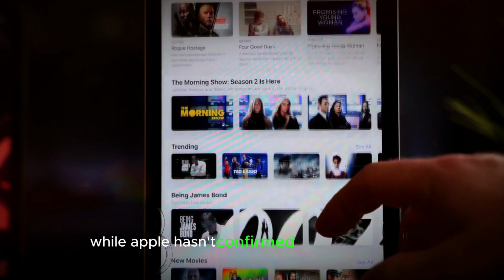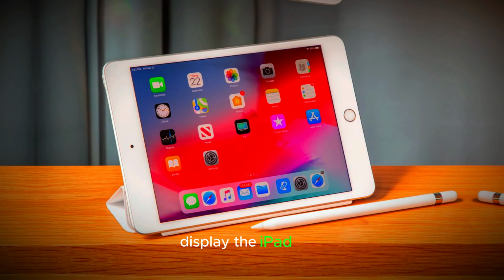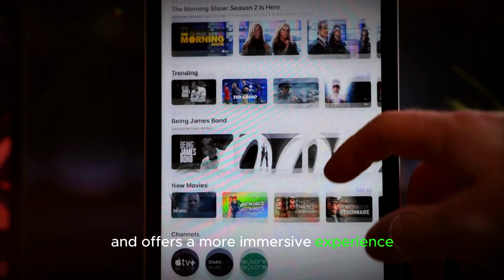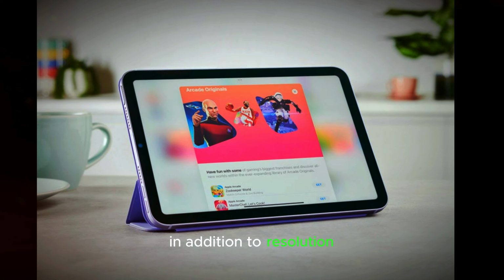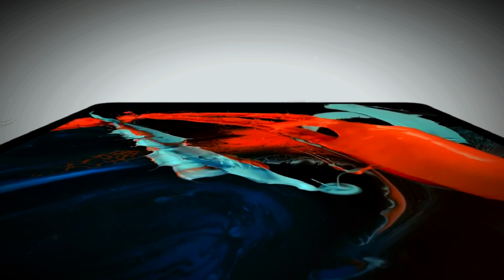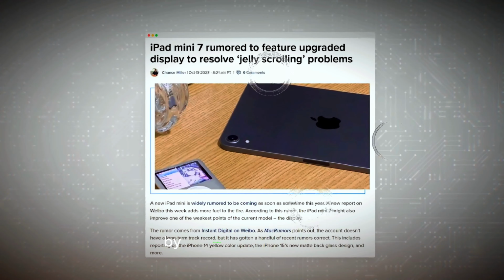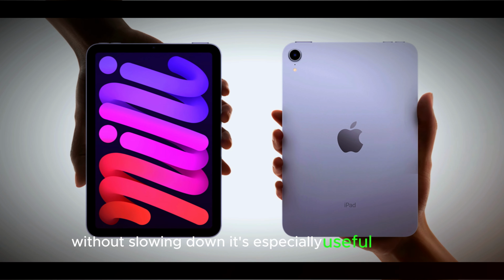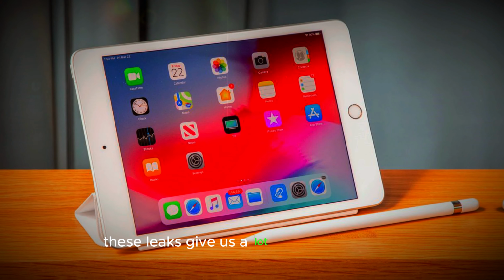iPad Mini 7 Leaks and Rumors - Performance, Display, and Design Upgrades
iPad Mini 7 leaks and rumors are creating a buzz! Expected to feature the A16 or M4 chip, the iPad Mini 7 promises significant performance upgrades. The display might expand to 8.9 inches with higher resolution and better color accuracy. A 120Hz refresh rate could make animations smoother. Design changes include thinner bezels and 8GB of RAM for better multitasking. Anticipated release is October 2024.

1. What performance upgrades are expected in the iPad Mini 7?
2. How will the display size and resolution change in the iPad Mini 7?
3. What is the significance of a 120Hz refresh rate in the iPad Mini 7?
4. What design changes are rumored for the iPad Mini 7?
5. When is the iPad Mini 7 expected to be released?